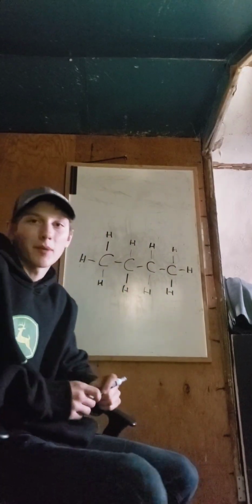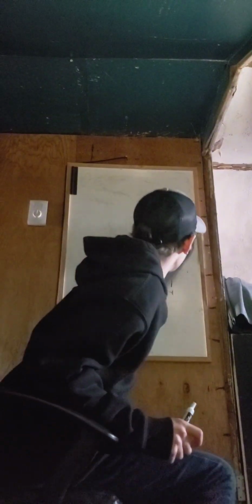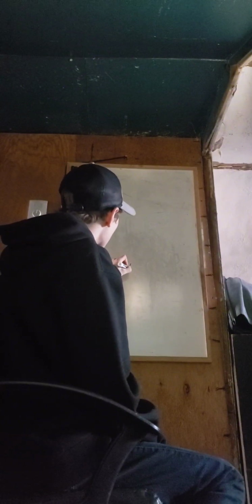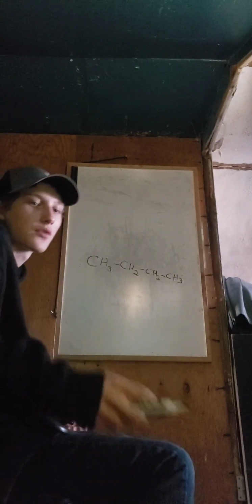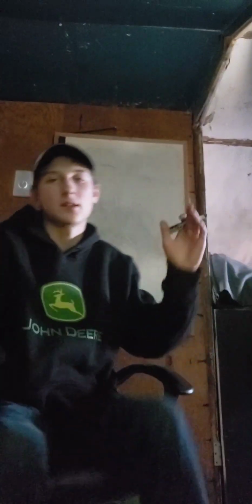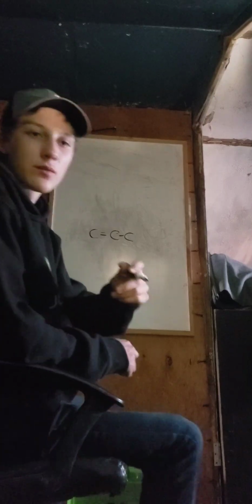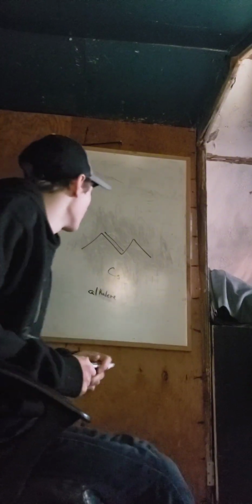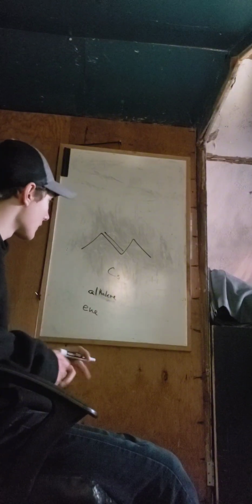Chem project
my chemistry project